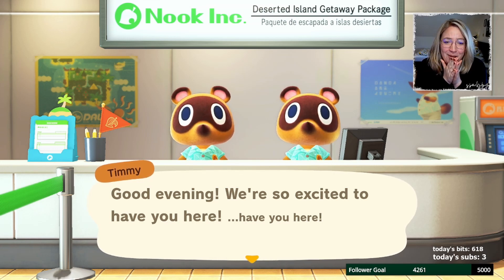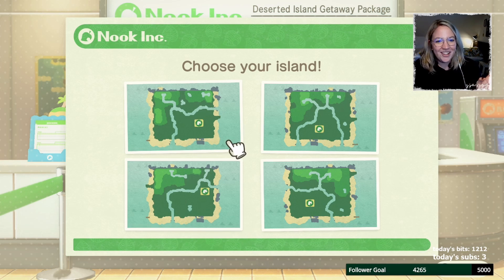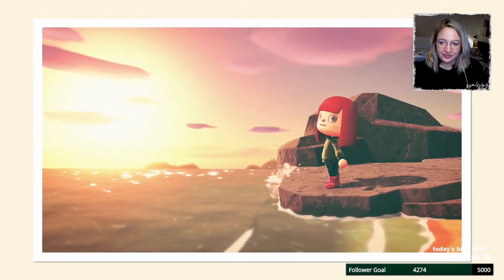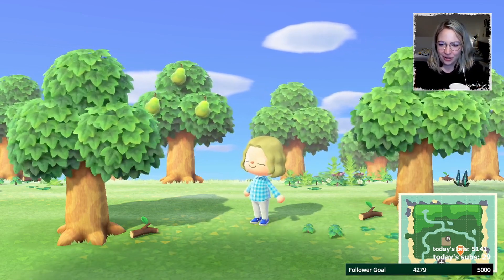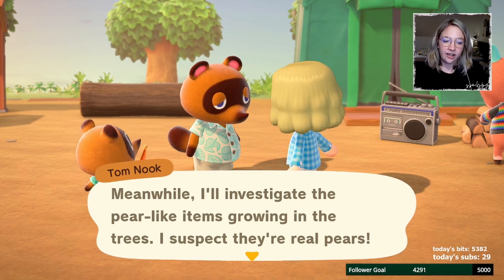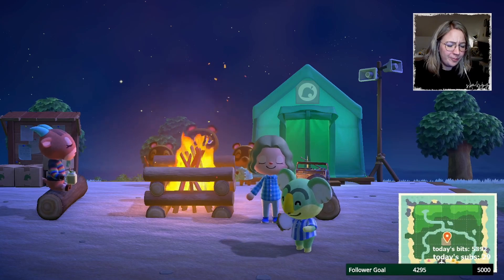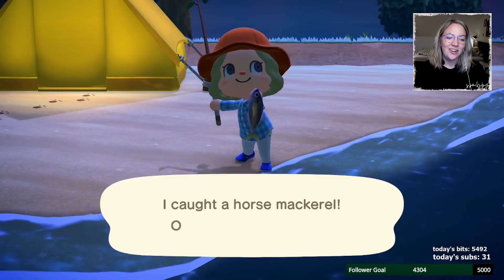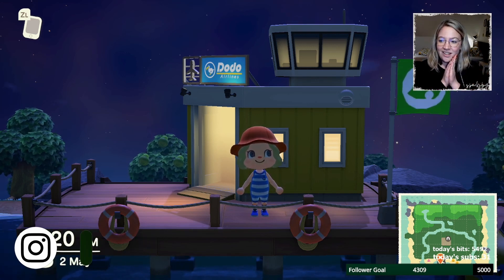Starting a BRAND NEW ISLAND | map layout, name and starter villagers | Animal Crossing: New Horizons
In today's video we're starting a new island in Animal Crossing New Horizons! Let's select a map layout and give the island a name and let's find out who our starter villagers are! I hope you enjoy the video! 🤎